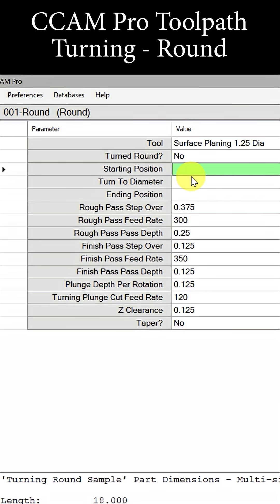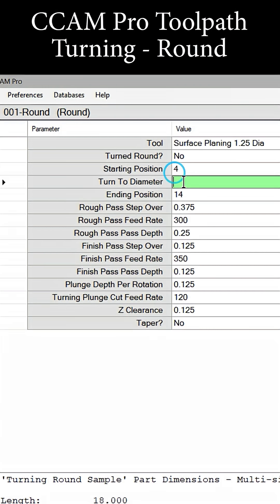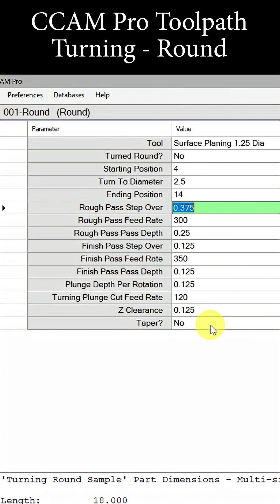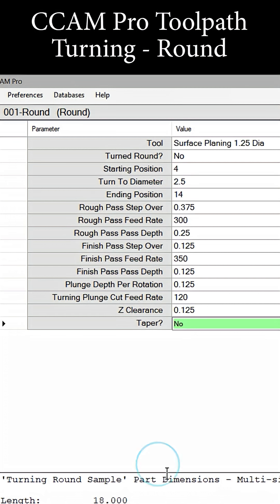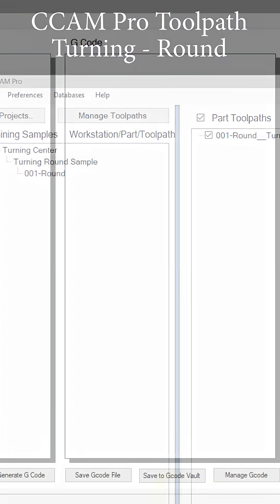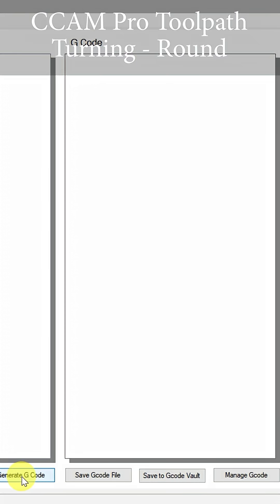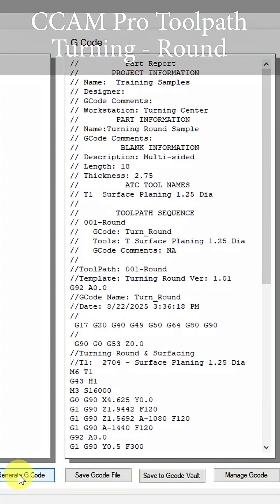Mastering the Turning Round Toolpath in Conversational CAM Pro | CNC Training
In this CNC training video, Chris walks you through one of the most essential toolpaths in Conversational CAM Pro (CeCam Pro) — the Turning Round toolpath.

This is a foundational process you’ll use on nearly every spindle you program, making it critical to understand. You’ll learn:

What the Turning Round toolpath is and why it’s so important

How to program it step-by-step in Conversational CAM Pro

How to visualize the process using Aspire CAD/CAM software

Cutting advantages that save time and improve finish quality on the CNC machine

By the end of this video, you’ll know exactly how to set up, program, and cut a turned round section from a square blank into a smooth cylinder.

Legacy CNC — solving more woodworking problems and creating more opportunities than any other CNC manufacturer in the industry.